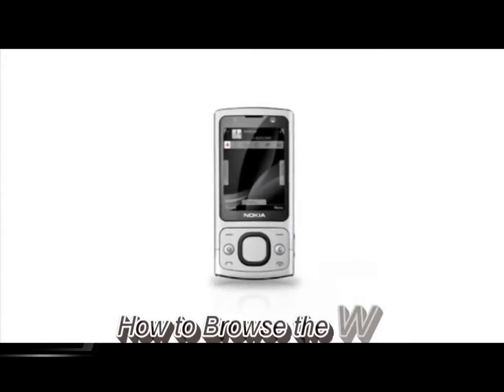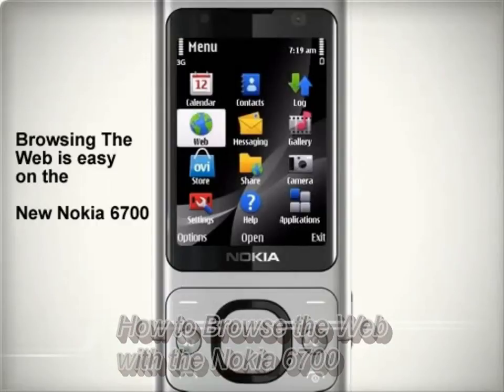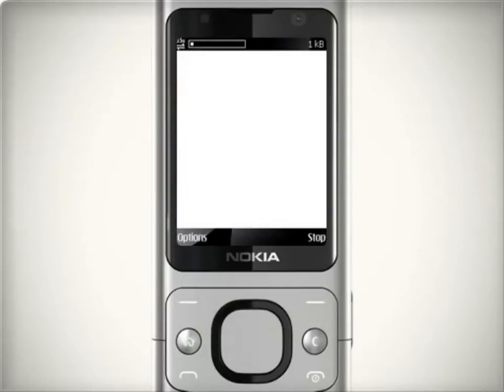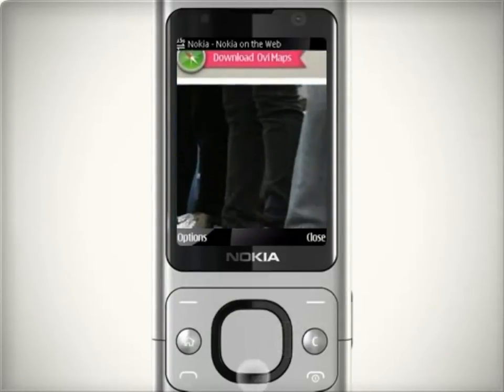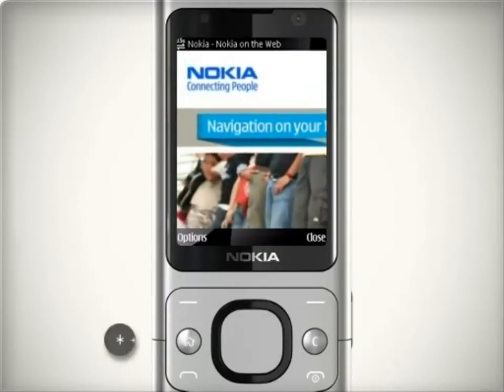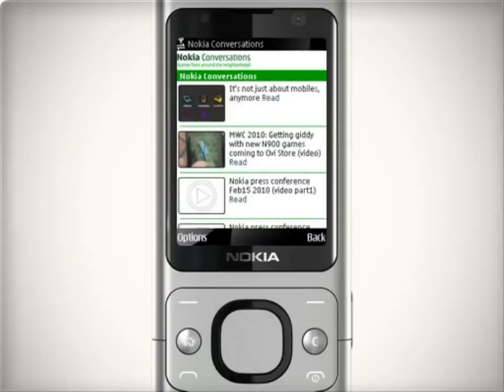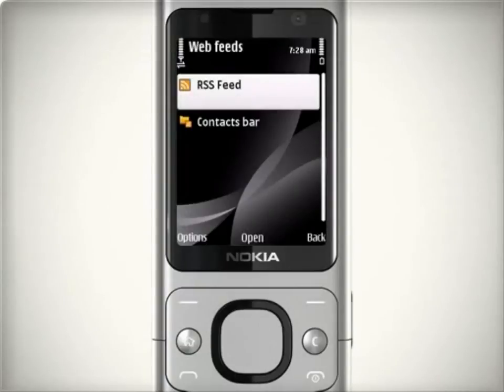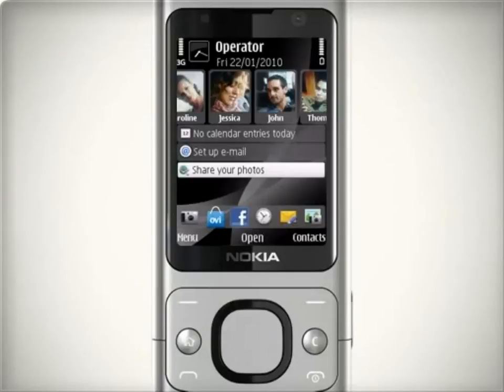How To Use The Nokia 6700 Web Browser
Nokia 6700 - Instructions on how to use the Nokia 6700 web browser for surfing the Internet and Social Networking